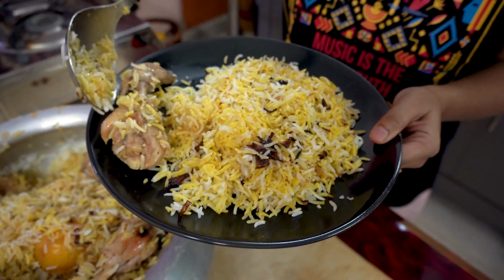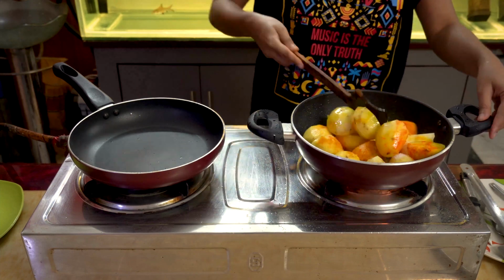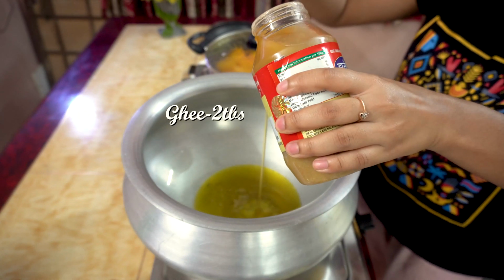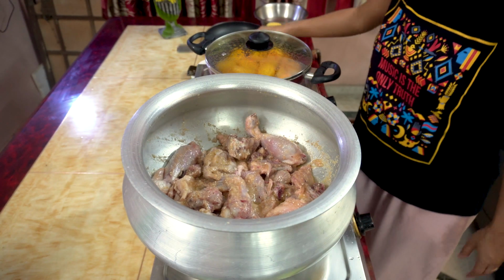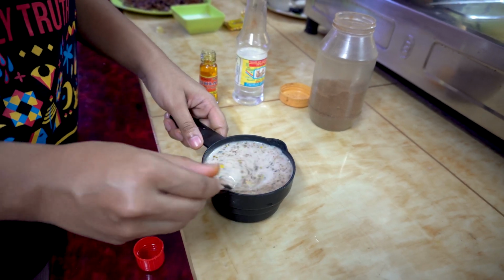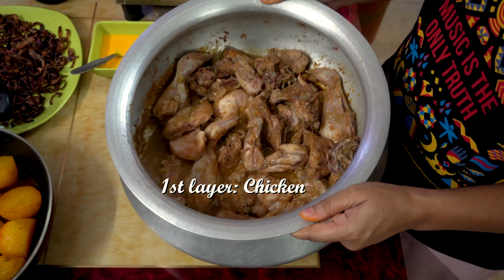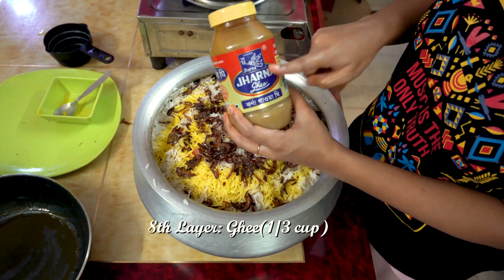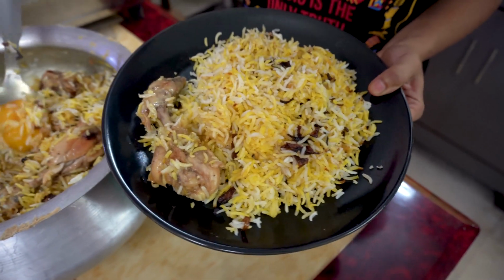Chicken Biryani Kolkata Style | Bengali Style Chicken Biryani At Home | Chicken Biryani Recipe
INGREDIENTS:
1. Long grain Basmati rice (1.5 kg)
2. Potato (1 kg preferably Chandramukhi variety)
3. Chicken (2.5 kg)
4. Whole garam masala (cinnamon, cardamom, cloves)
5. Lemon juice (2 tbsp)
6. Onion(2 large)
7. Ginger (2 inch)
8. Garlic (20 cloves)
9. Beresta (deep fried chopped onion- 1 cup)
10. Curd (1 cup)
11. Milk (1.5 cup)
12. Salt
13. Turmeric powder
14. Chili powder
15. Biryani masala
16. Kewra water
17. Meetha aatar
18. Yellow/orange food colour (optional)
19. Saffron
20. Mustard Oil
21. Ghee
22. Dough made with flour and water

1. Heavenly - Aakash Gandhi
2. Mirage - Chris Haugen